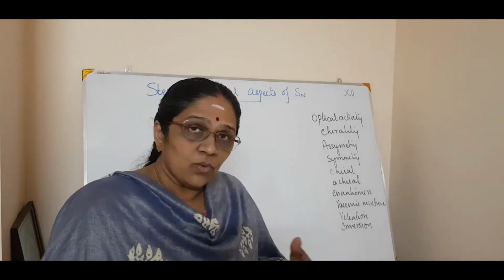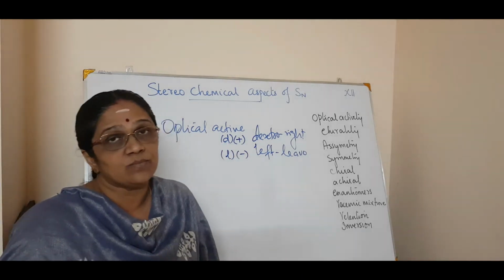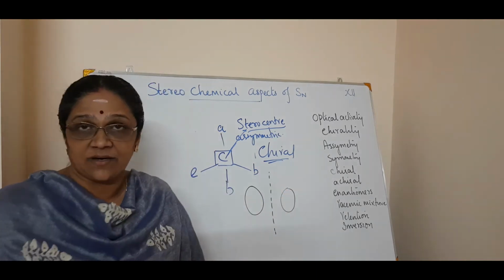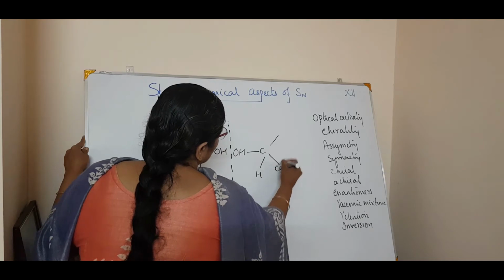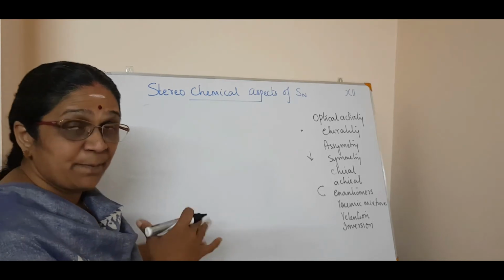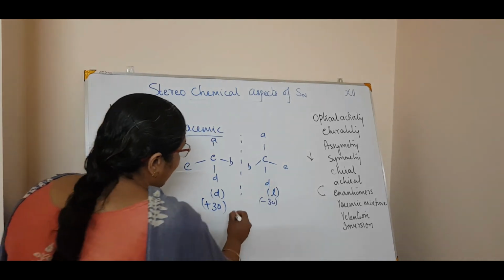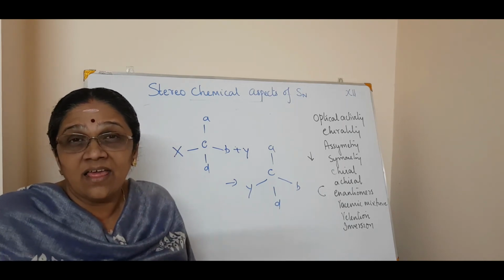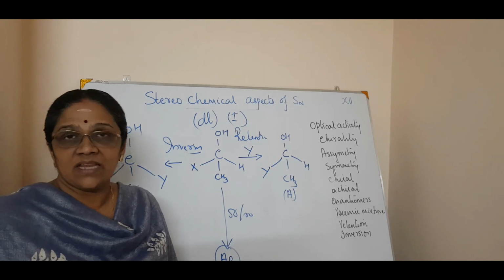Chemistry class Xll Haloalkenes and Haloarenes 7